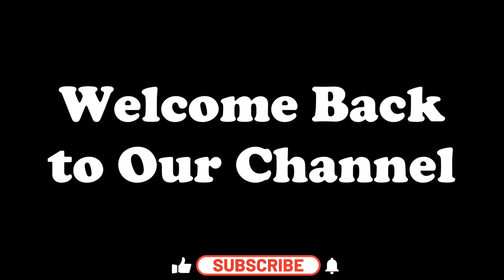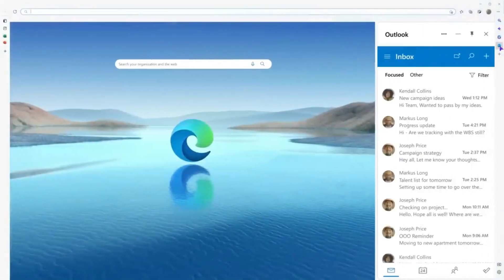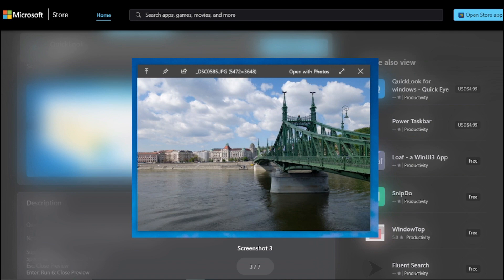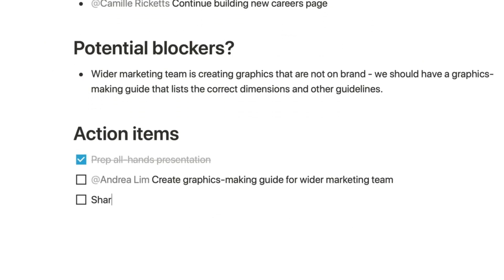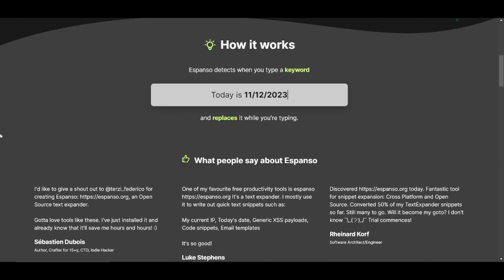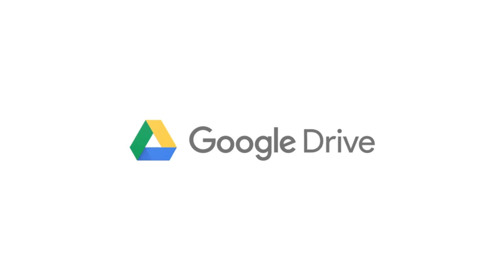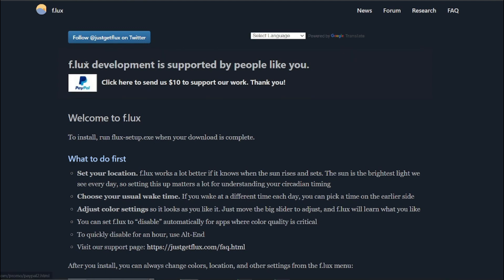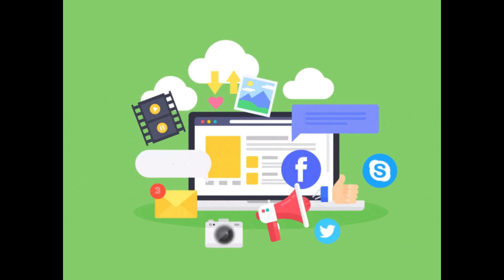10 BEST WINDOWS Productivity Apps in 2023 🔥🔥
In this video we will go over the TOP 10 productivity apps for Windows in 2023. This list will help any user make their day to day tasks much faster and effective. TOP 10 Windows apps that will make you 10x better in your daily tasks.